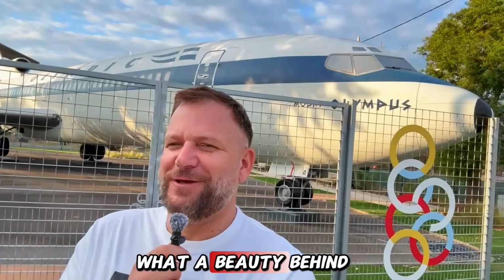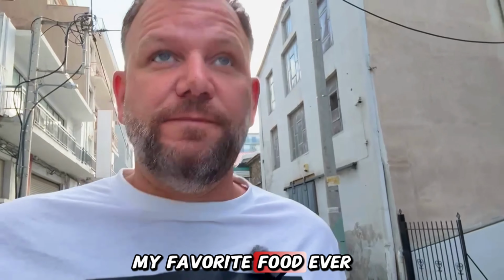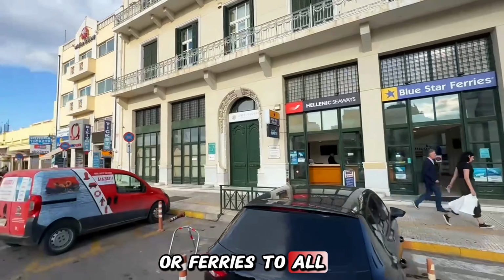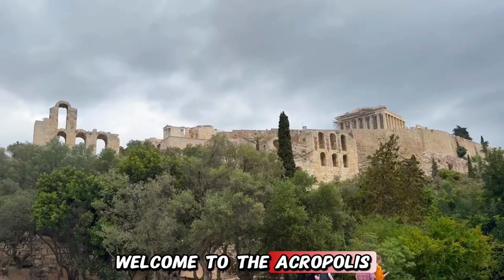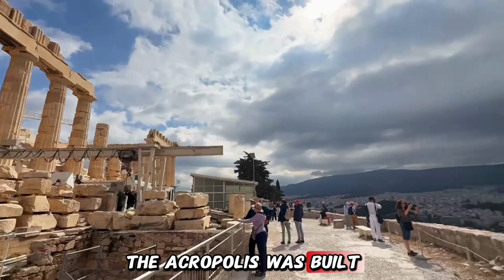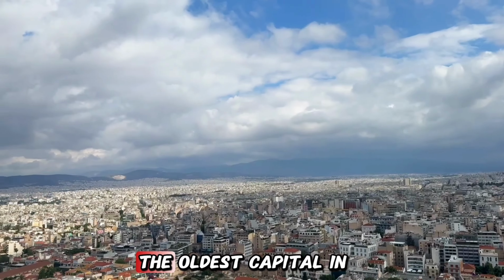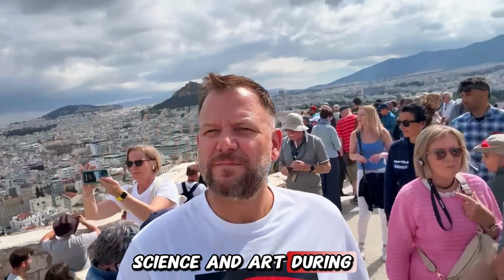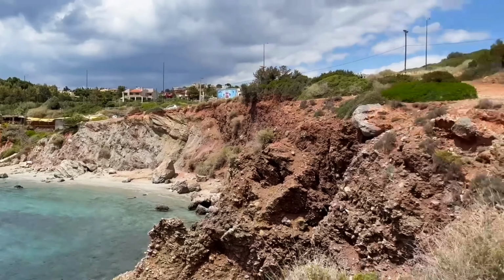Acropolis of Athens Tour 🇬🇷 | Ancient Greece History, Parthenon & City Views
🇬🇷 Acropolis of Athens Tour | German Pathan Traveller explores the iconic Acropolis, home of the Parthenon and panoramic city views of Athens.

✍️ Learn:
- Ancient Greek history & myths
- Architectural mastery of the 5th century BC
- Visitor tips for the Acropolis in 2025

👍 Like if you love history & monuments!
💬 Comment: Which Acropolis site would you visit first—Parthenon or Caryatid Porch?

Related Searches Queries
Acropolis of Athens tour
Athens travel guide 2025
Ancient Greece tour
Parthenon Athens
Athens vlog
Greece travel vlog
Things to do in Athens
Athens city view
Greek history travel
Walking tour Athens
Best places to visit in Athens
Acropolis sunset view
Athens Greece travel guide
Greece tourism 2025
Athens 4k cinematic tour